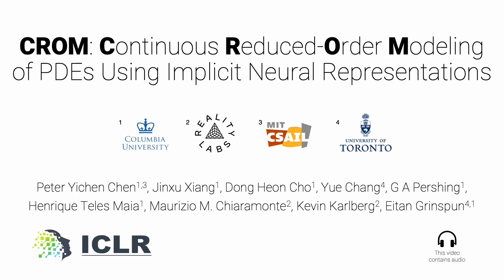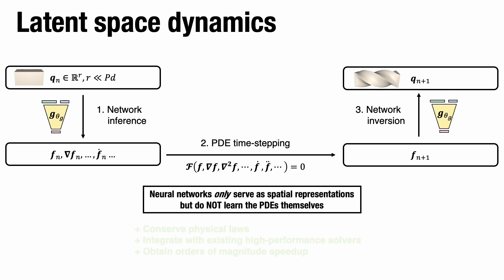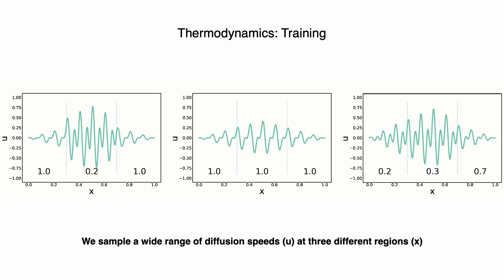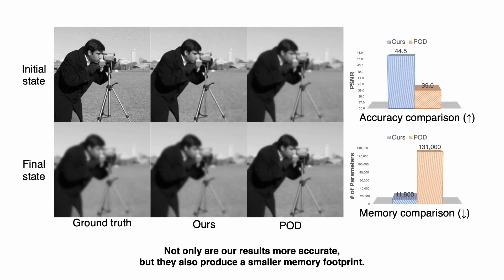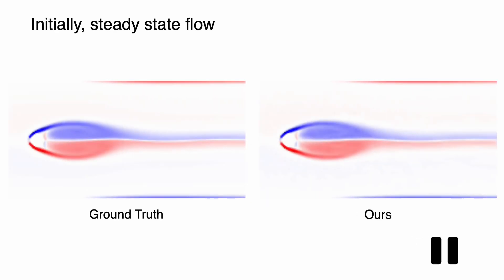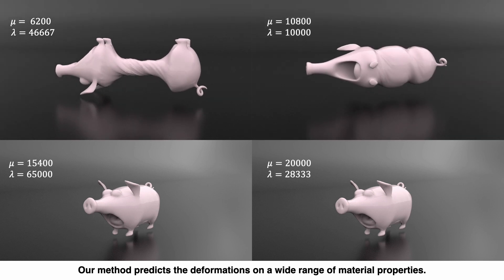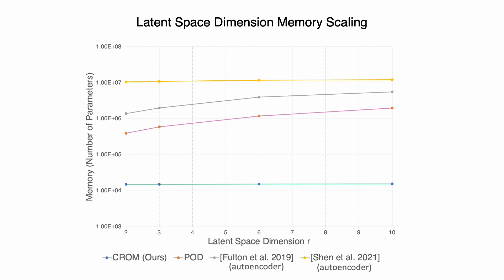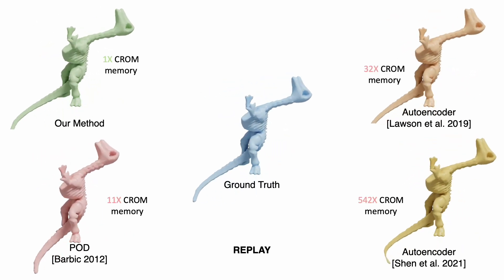[ICLR 2023] CROM: Continuous Reduced-Order Modeling of PDEs Using Implicit Neural Representations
International Conference on Learning Representations (ICLR), 2023, notable-top-25%

Abstract:
The long runtime of high-fidelity partial differential equation (PDE) solvers makes them unsuitable for time-critical applications. We propose to accelerate PDE solvers using reduced-order modeling (ROM). Whereas prior ROM approaches reduce the dimensionality of discretized vector fields, our continuous reduced-order modeling (CROM) approach builds a low-dimensional embedding of the continuous vector fields themselves, not their discretization. We represent this reduced manifold using continuously differentiable neural fields, which may train on any and all available numerical solutions of the continuous system, even when they are obtained using diverse methods or discretizations. We validate our approach on an extensive range of PDEs with training data from voxel grids, meshes, and point clouds. Compared to prior discretization-dependent ROM methods, such as linear subspace proper orthogonal decomposition (POD) and nonlinear manifold neural-network-based autoencoders, CROM features higher accuracy, lower memory consumption, dynamically adaptive resolutions, and applicability to any discretization. For equal latent space dimension, CROM exhibits 79X and 49X better accuracy, and 39X and 132X smaller memory footprint, than POD and autoencoder methods, respectively. Experiments demonstrate 109X and 89X wall-clock speedups over unreduced models on CPUs and GPUs, respectively. Videos and codes are available on the project